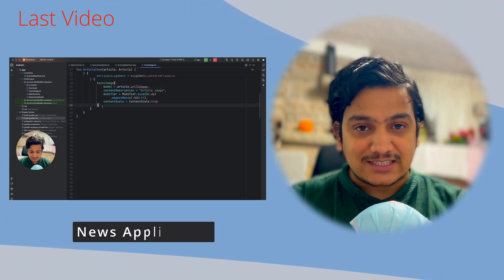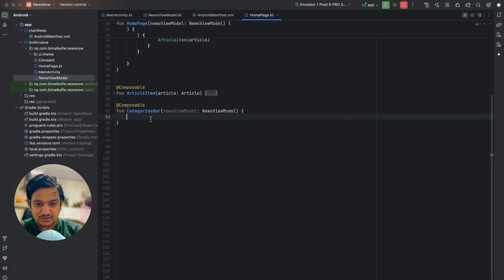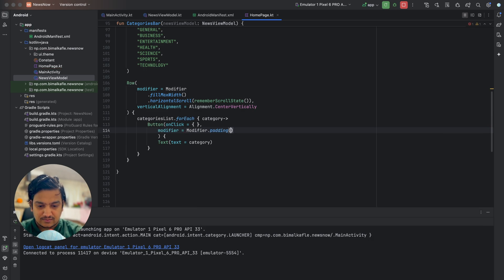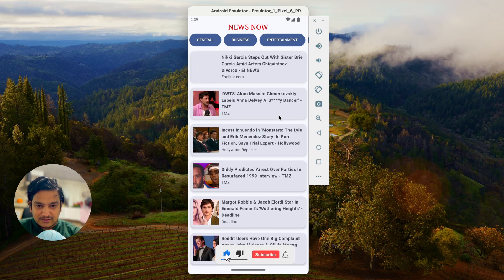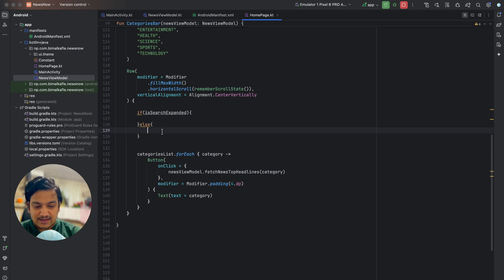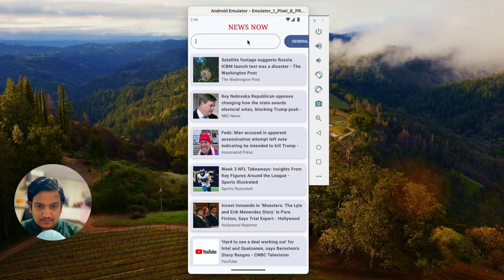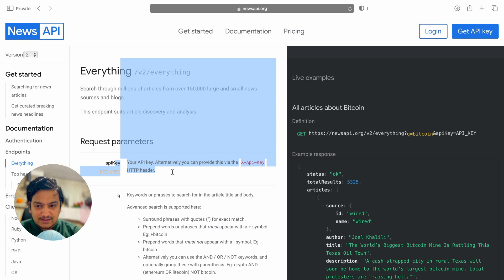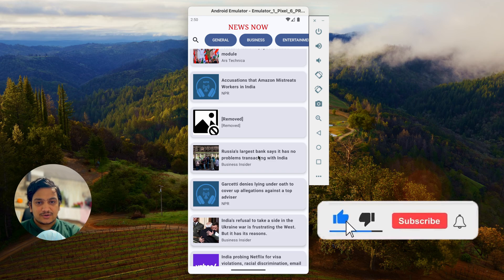2 News App | Jetpack Compose 🔥 | Android Studio Tutorial | 2024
You will learn how to build an News Android app and integrate News api in our application.
In this complete video, You will learn
* How to make news app
* How to call news api
* How to integrate news api
* News app in android
* Realtime news display in android
* Android tutorial of news app
* How to create simple news application

TIMESTAMPS:
00:00 Intro
00:25 Create Categories UI
02:32 Set Categories onClick
03:49 Create Search UI
06:27 Implement Search with API
08:12 Outro
GITHUB LINK :

f you want to support